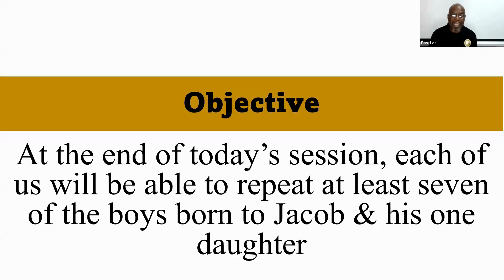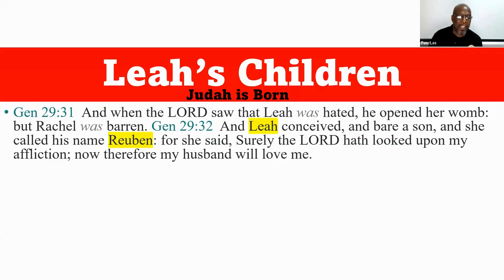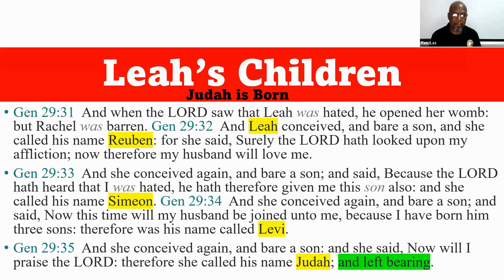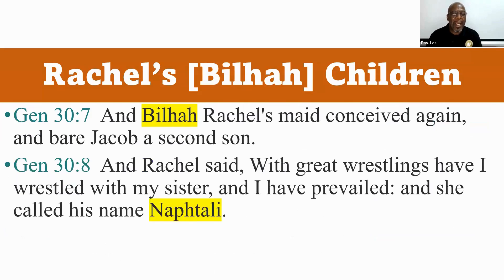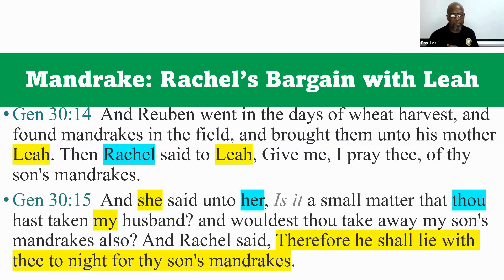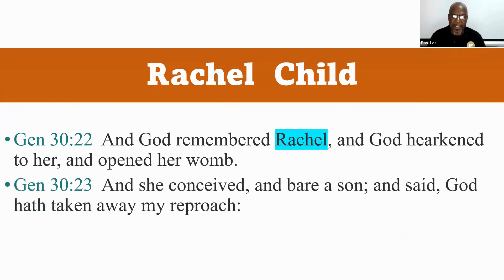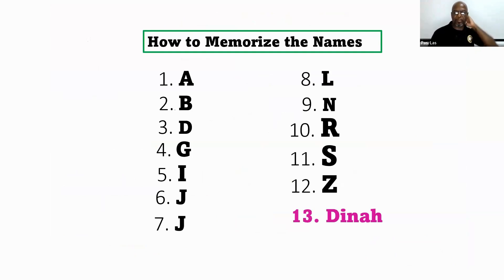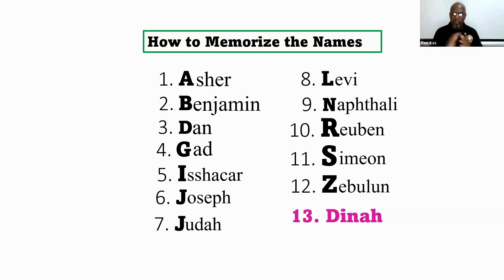Jacob: Twelve Tribes of Israel | Part 3 | Face Facts Fellowship International